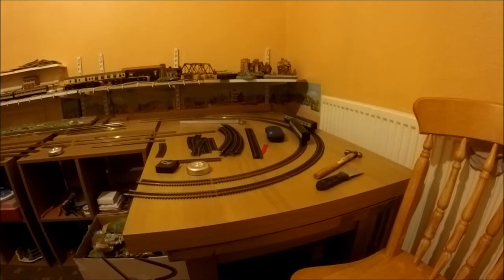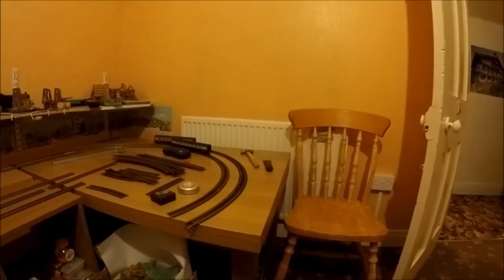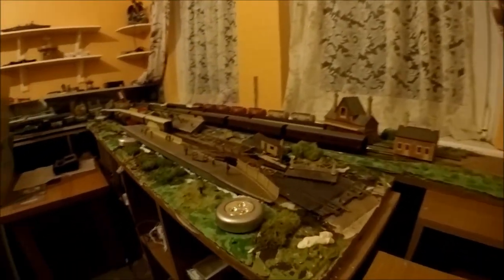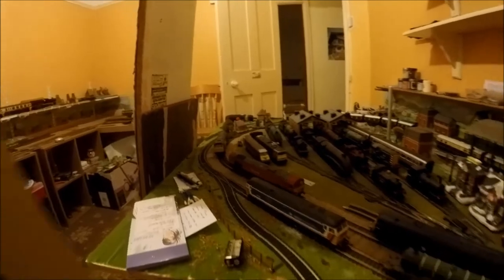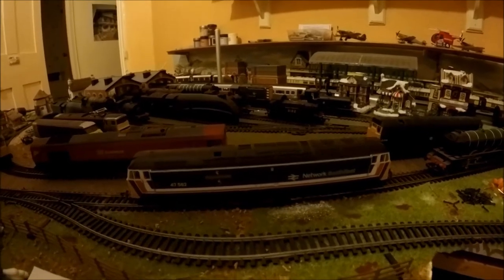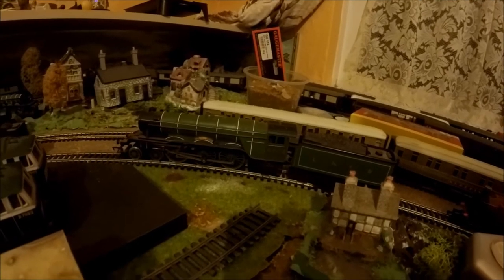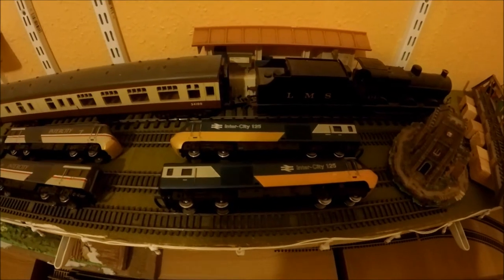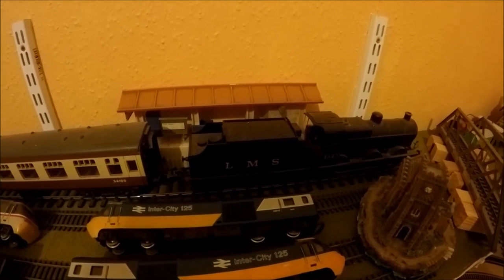Colin's model railway new layout update February 12th 2017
New layout update 1 more to follow soon